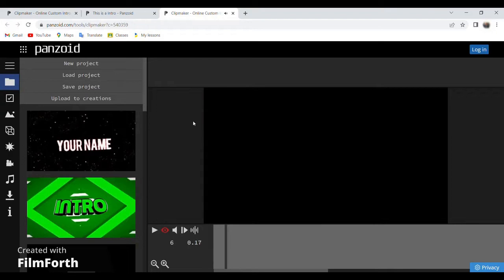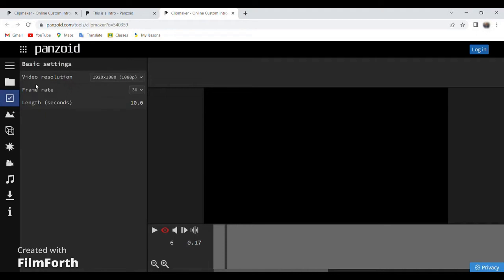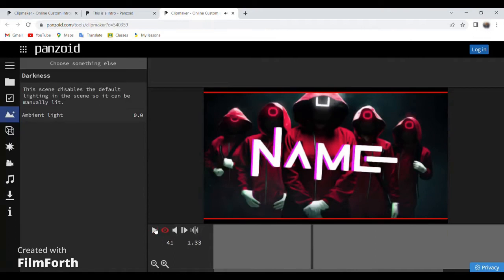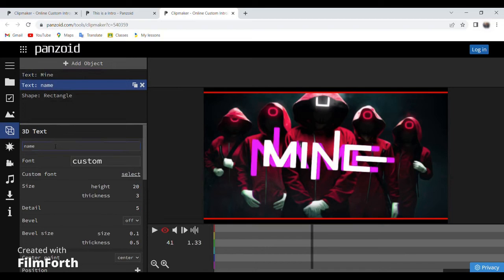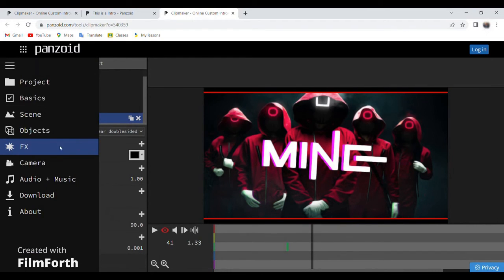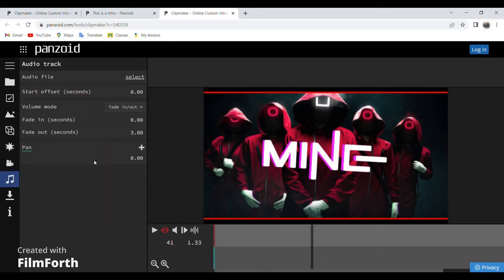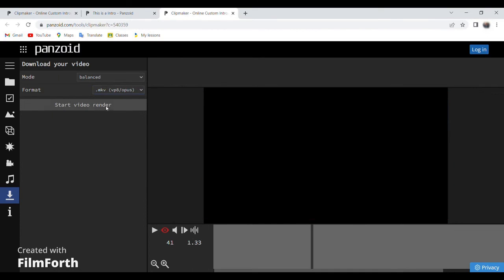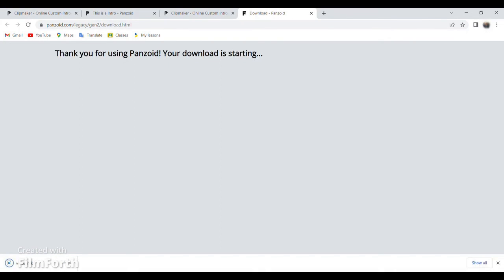How to make a cool and FREE intro for your channel!! (VERRY SIMPLE)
This is a video how to very simply make your own intro for your channel.
(Just copy it and paste in google)